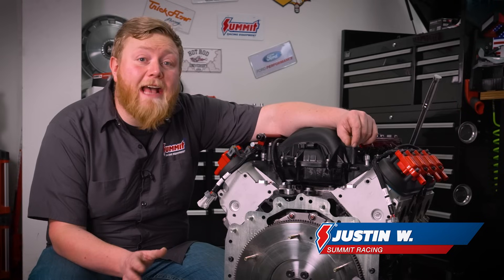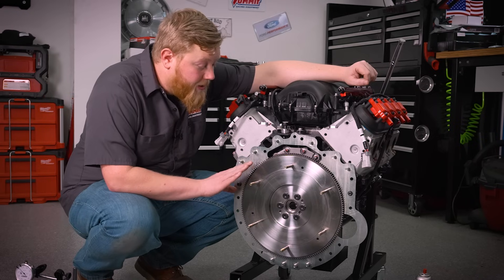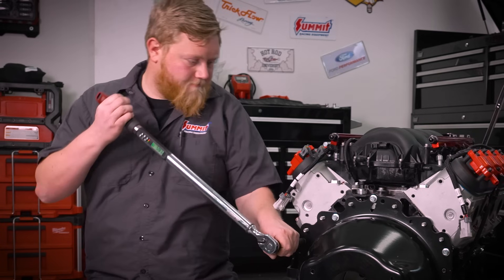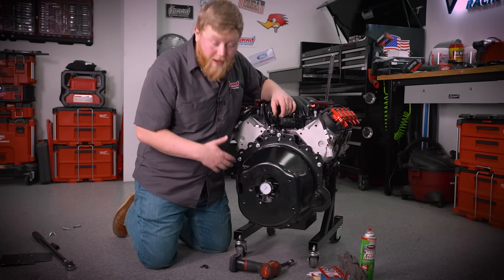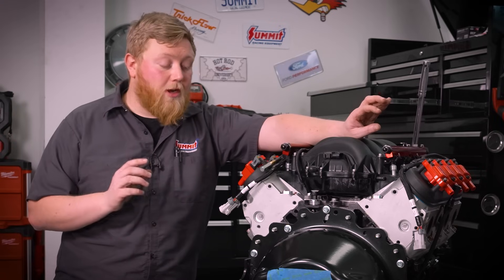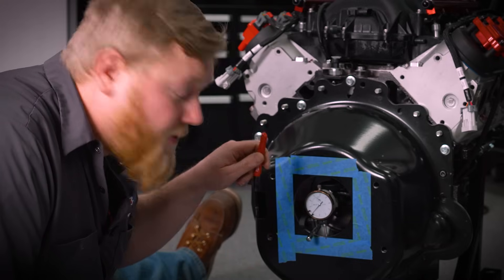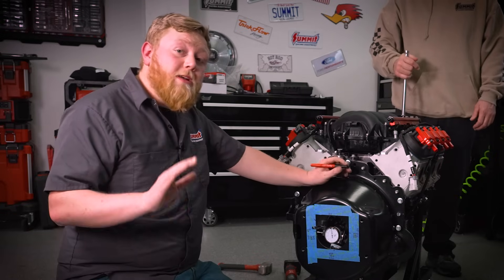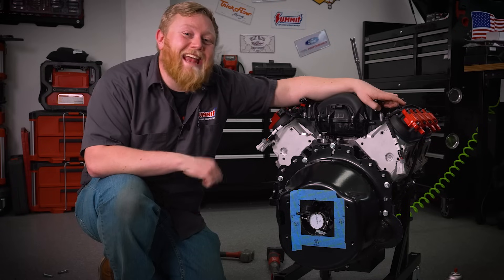How to Properly Align a Transmission Bellhousing (& Why It’s So Important!)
It’s probably no surprise that getting your bellhousing properly aligned is absolutely critical to the health of your manual transmission and driveline—without good bellhousing alignment, you could experience poor shifting, premature wear, and a host of other issues. But the process can be trickier than you’d think, which is why we made this in-depth bellhousing alignment walkthrough video that’ll show you the ins-and-outs of getting your bellhousing properly aligned.